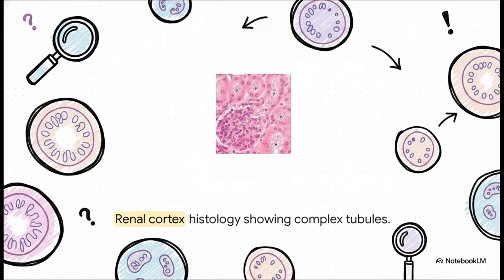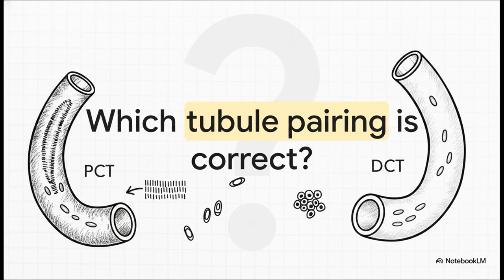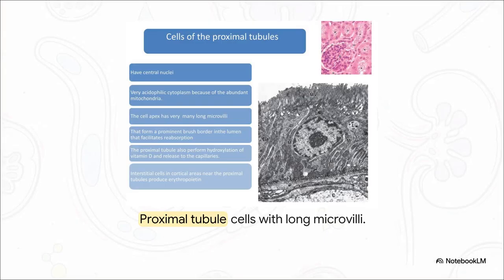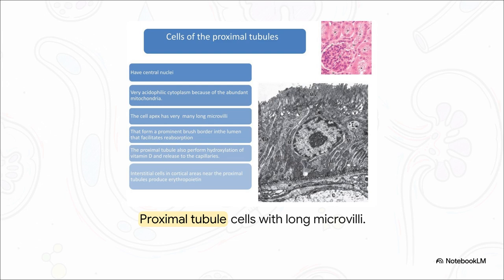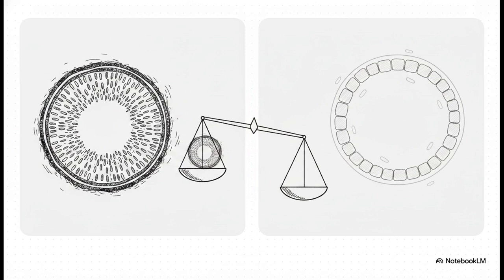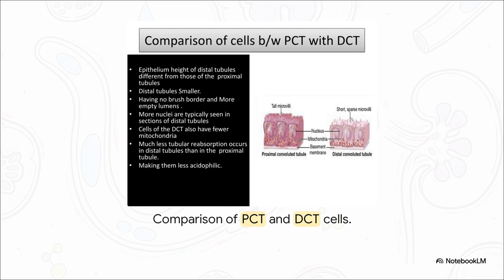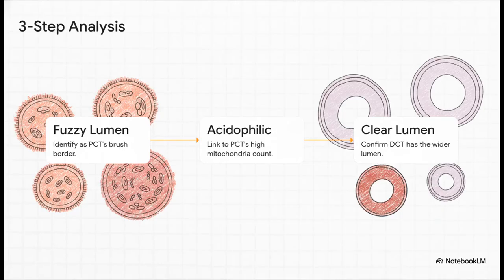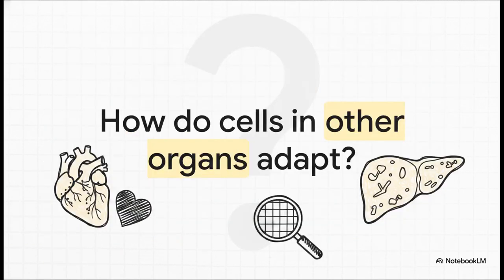Histology Of PCT vs DCT